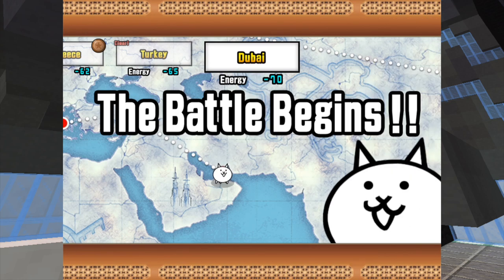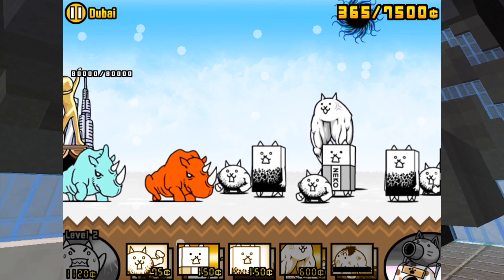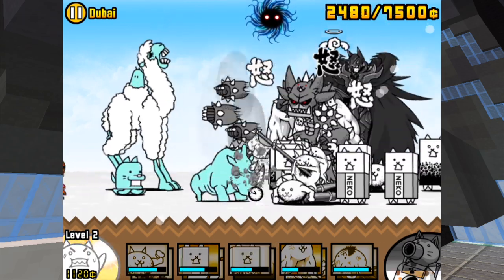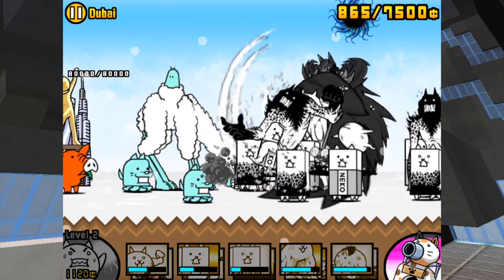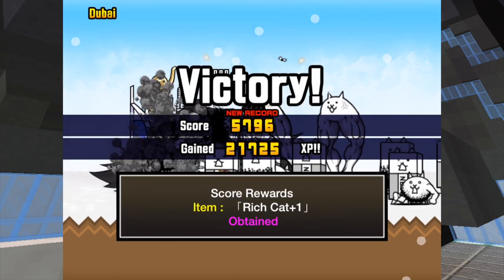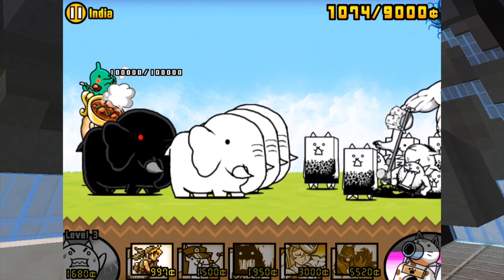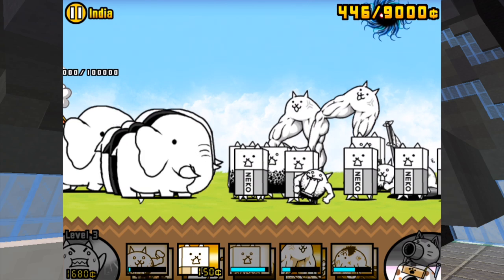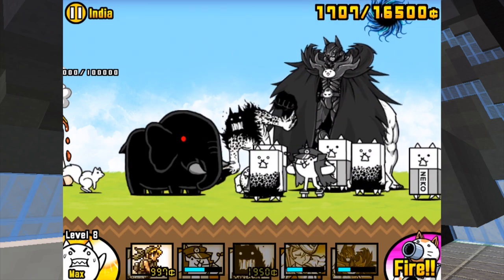The Battle Cats | Into the Future - Chapter 3! | Dubai to India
Hi!

Llama cats! Such cats! Also, 100 views on the first I.t.F chap. 3 video. Thanks guys!

Regit